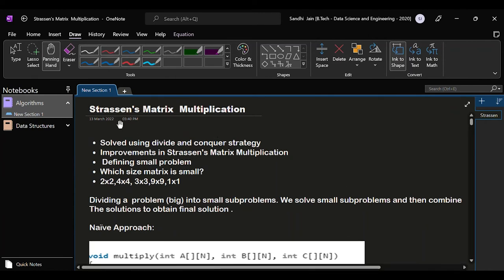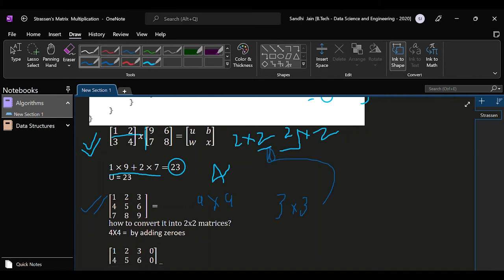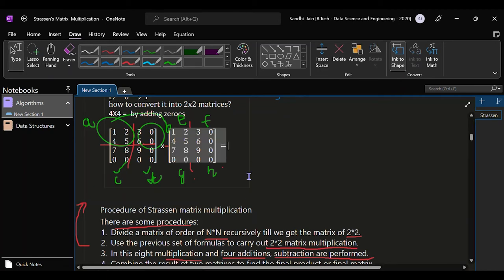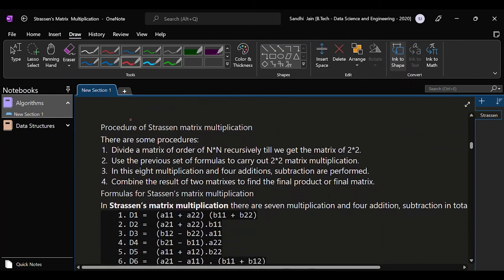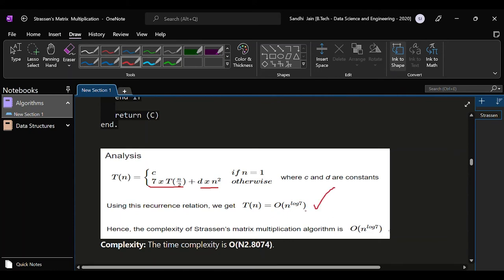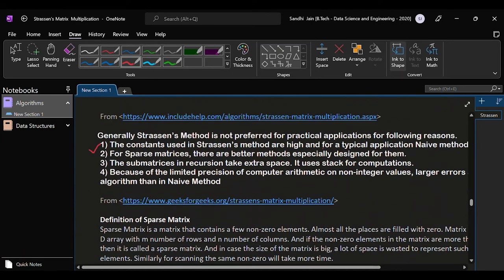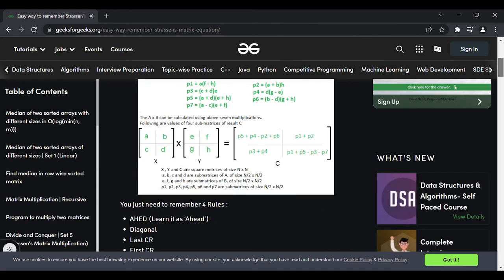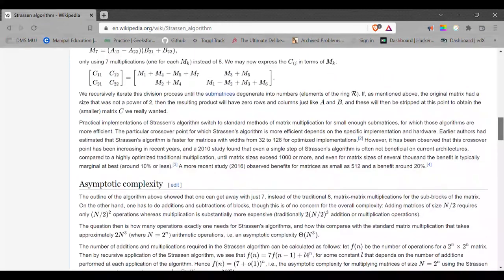Strassen's Matrix Multiplication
Here, we discuss all prospects of matrix multiplication using SMM.